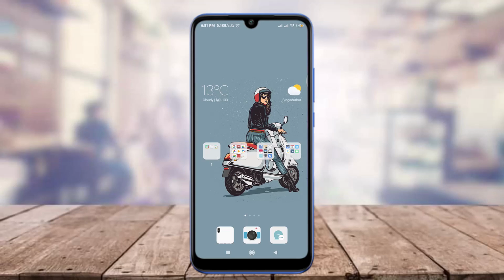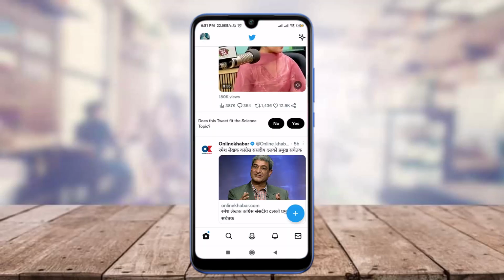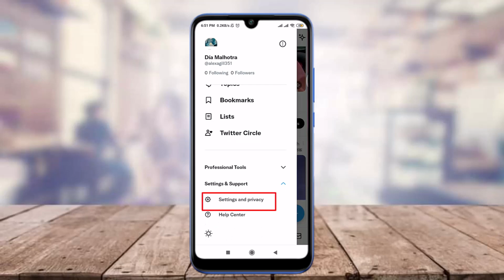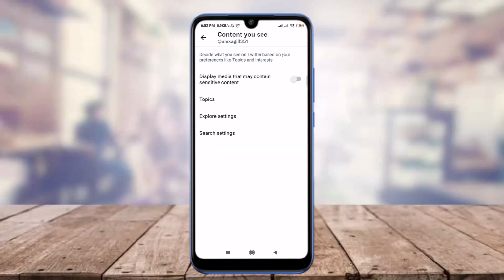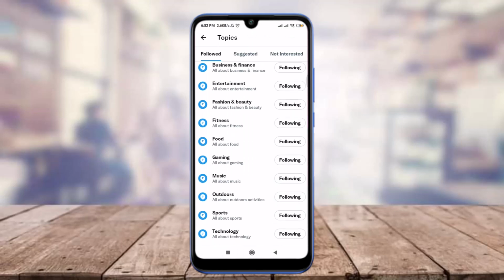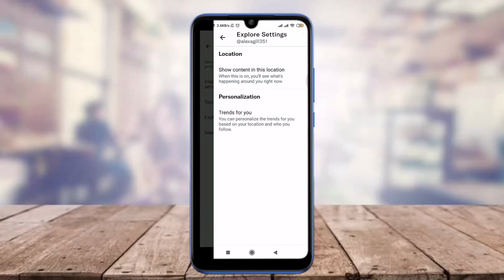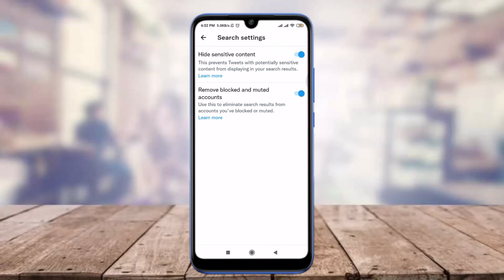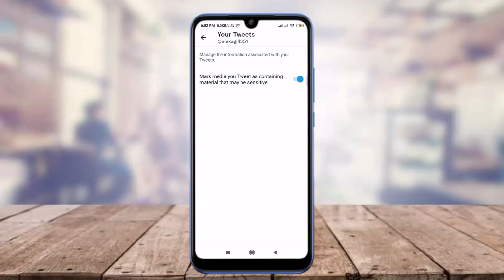How to change your twitter settings to see sensitive content 2023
In this video I will guide you in step by step process on how to change Twitter sensitive content on Android phone.

STEPS REGARDING :How to change Twitter sensitive content on Android phone:
1.Open up the app.
2.Get logged in.
3.Tap on the profile icon on the top left corner.
4.Scroll down and tap on Settings and support option.
5.Tap on Settings and Privacy option.
6.Tap on privacy and safety option.
7.Tap on Content you see and tap on the scroll bar straight to display media that may contain sensitive content.
8.Personalise the account and also tap on your tweets option to warn people that your content might be sensitive as well.
Just by doing it, Twitter sensitive content on Android phone on Twitter will be changed successfully.

TIME STAMPS~~
0:00 Intro
0:13 Process of changing Twitter sensitive content on Android phone.
1:25 Outro